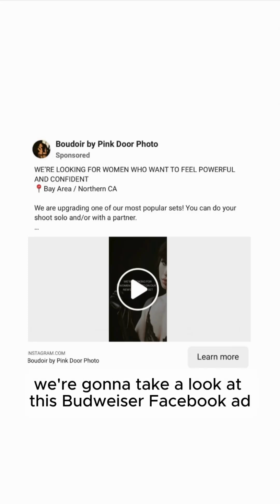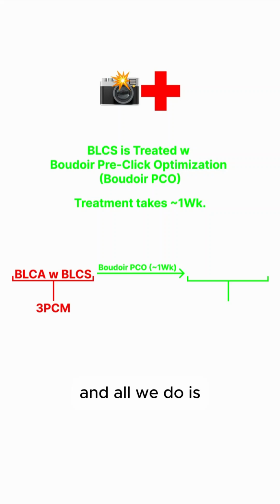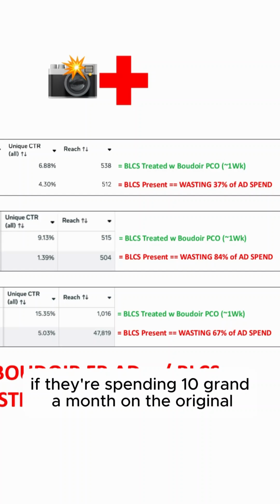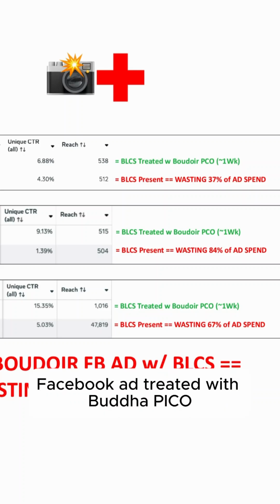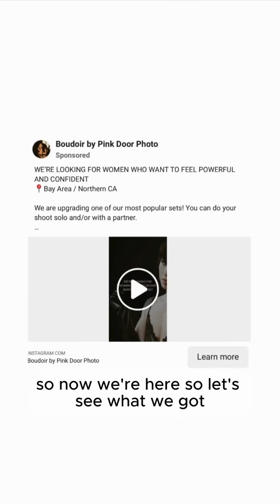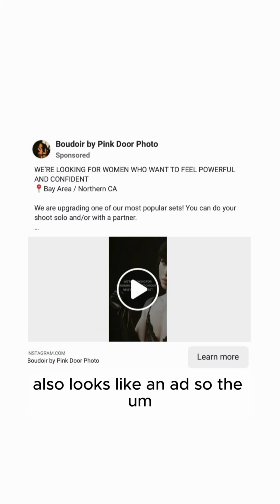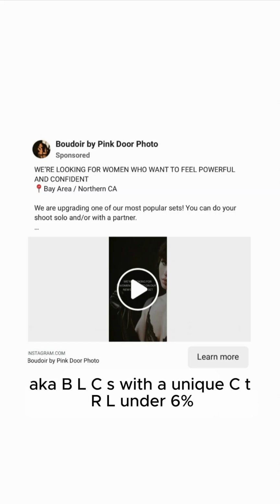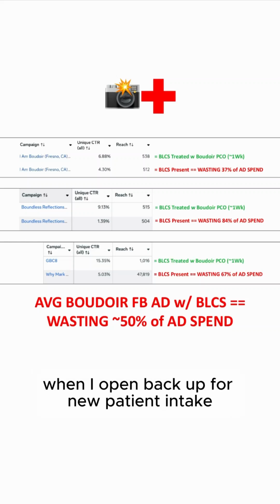How A Boudoir Facebook Ad Trains The Feed To Expect Low Engagement From It